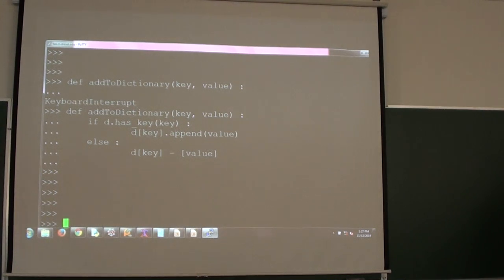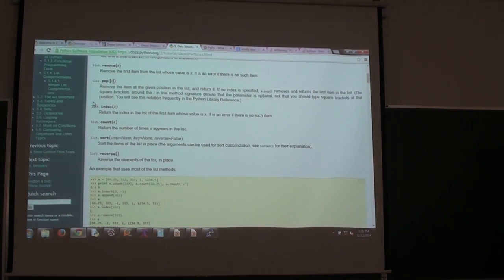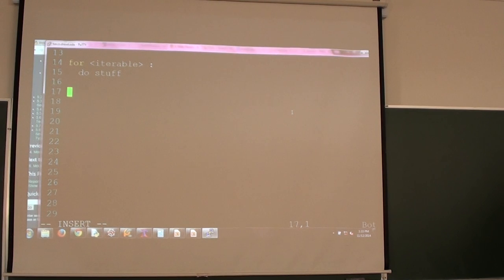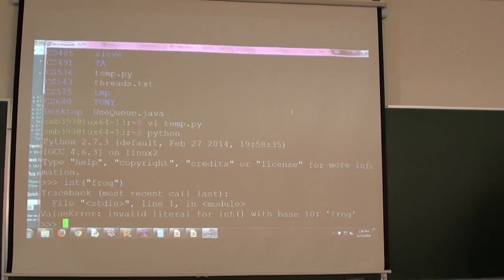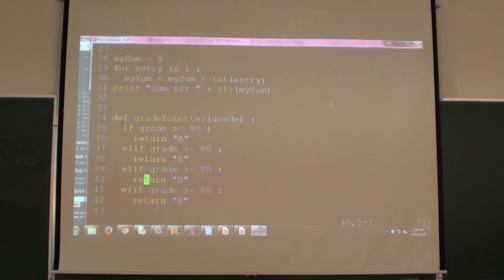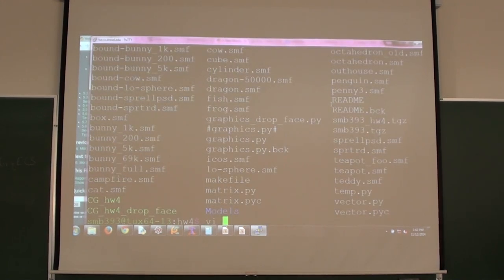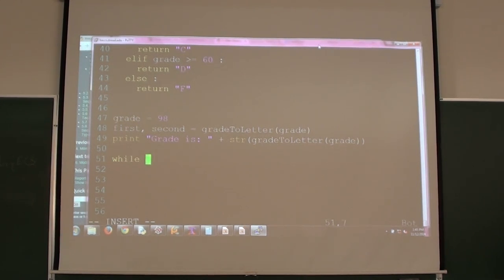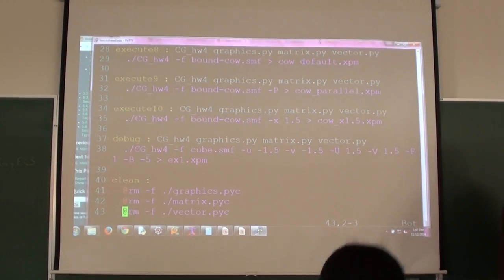Python workshop-day 1-part 3